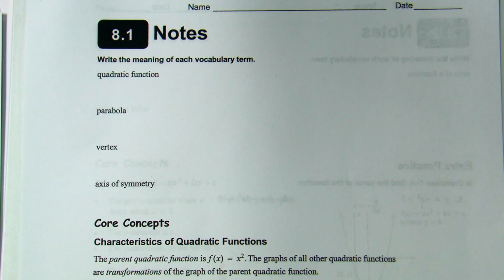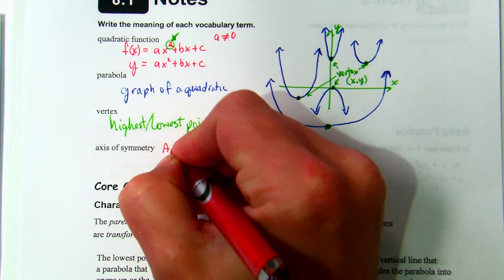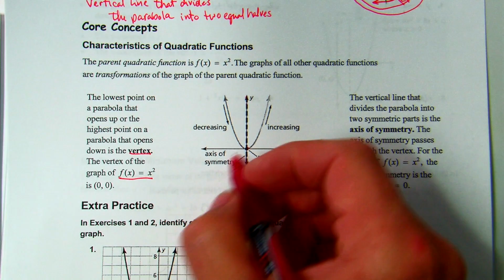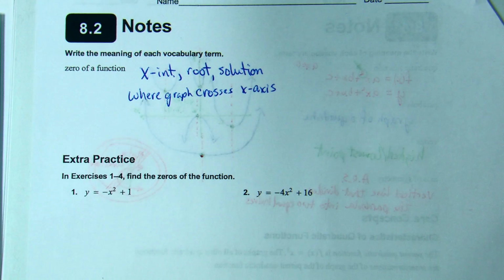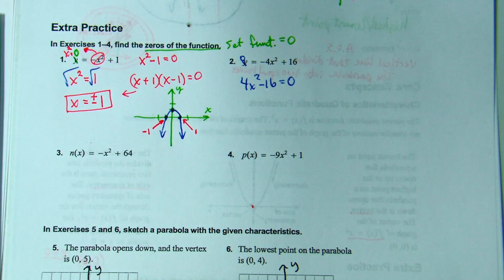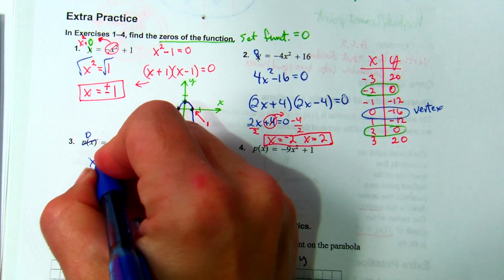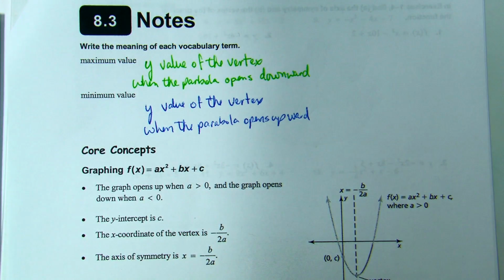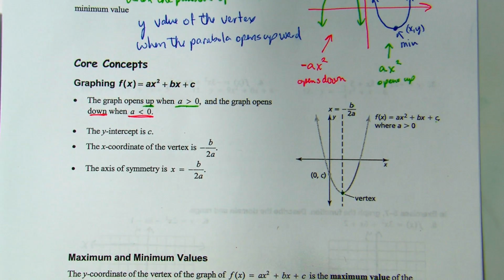Algebra I - 8.1-8.3 Notes (part 1)